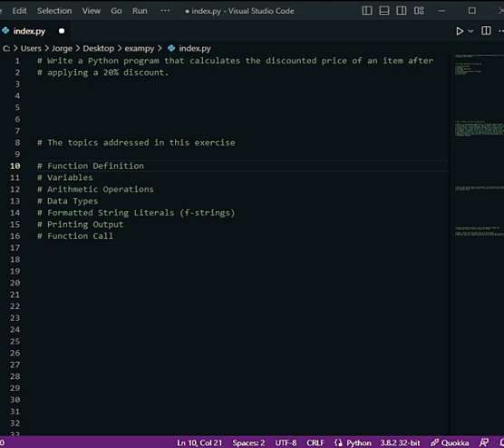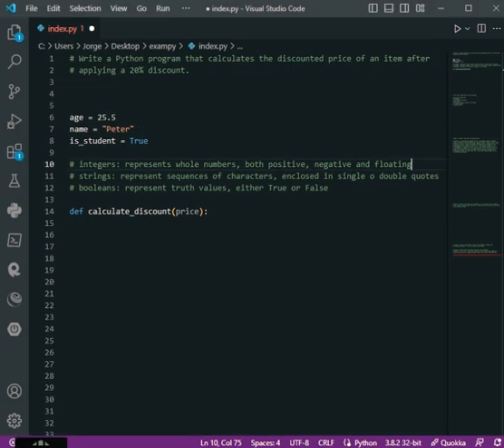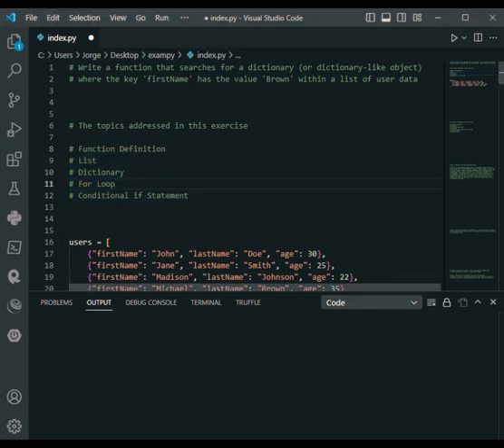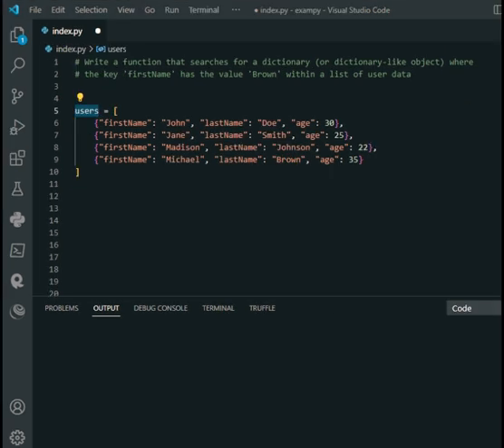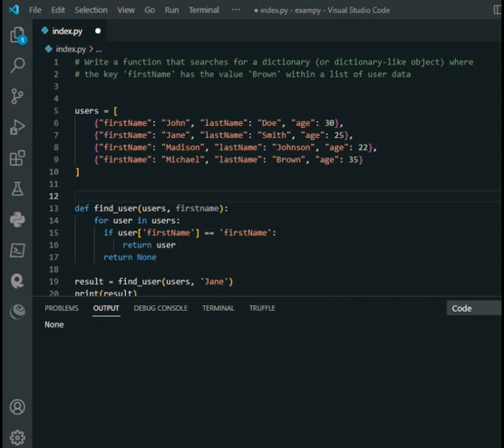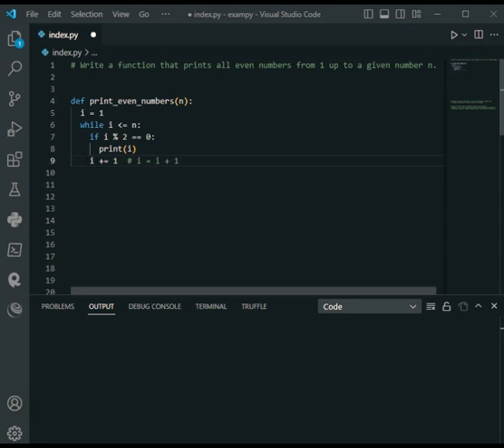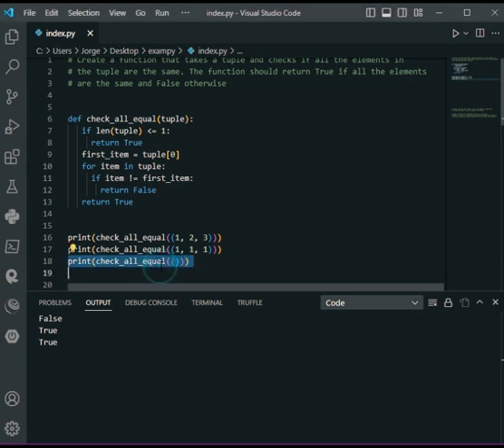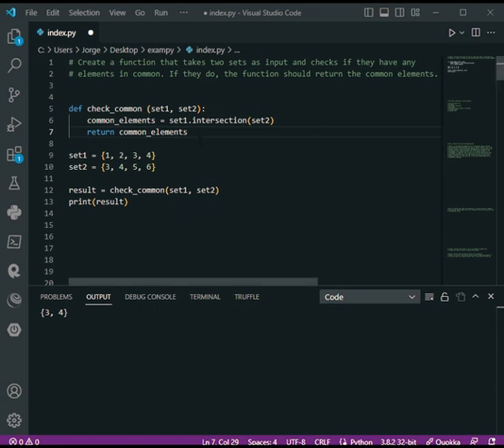Express python course for begginers 2024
0:00 calculate discounted after applying 20% discount
20:45 search for a dictionary
44:13 print even numbers
53:15 check if all elements in the tuple are the same
1:01:00 elements in common in two sets